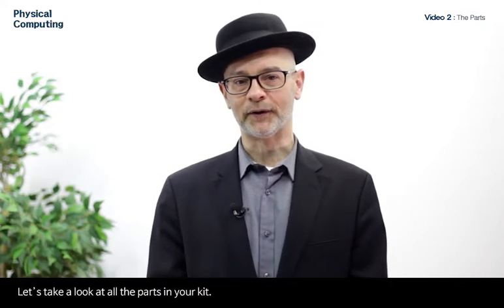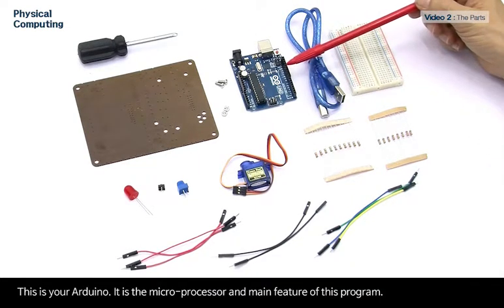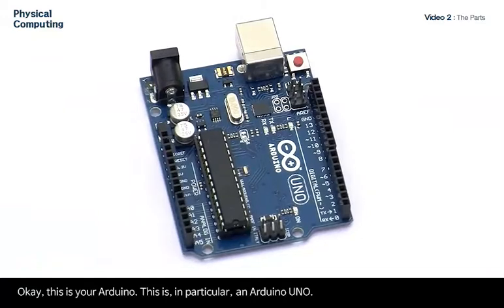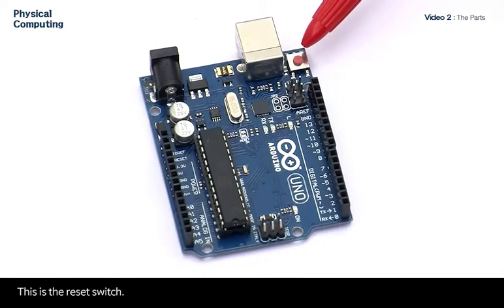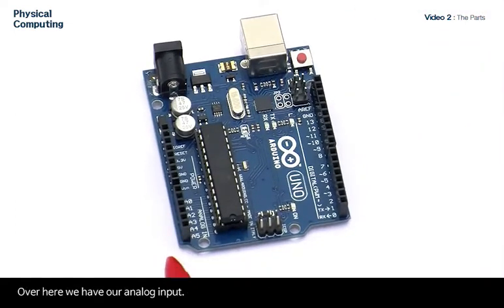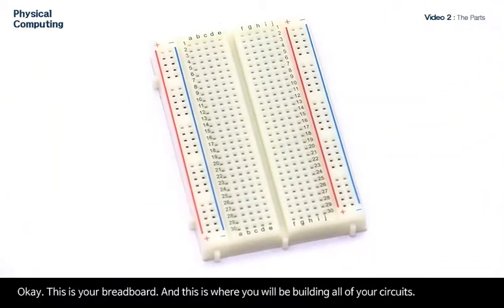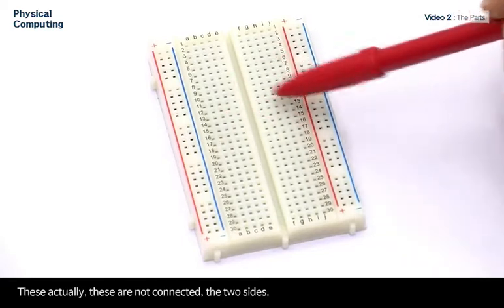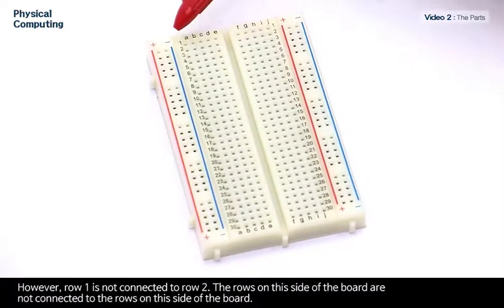2. Arduino (The Parts) - 1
Sookmyung UNESCO-UNITWIN ICT Lecture Series   - Physical Computing